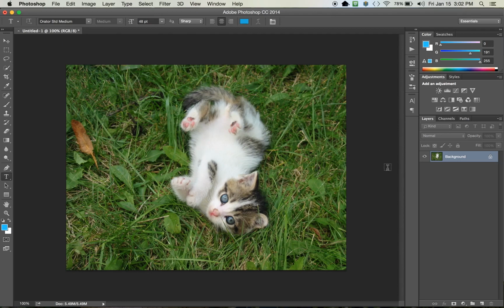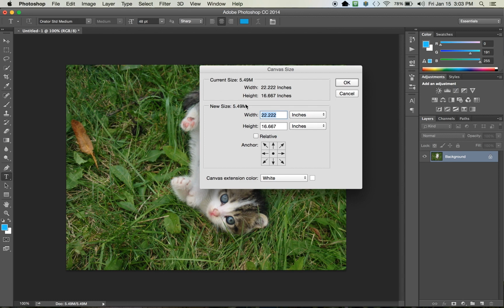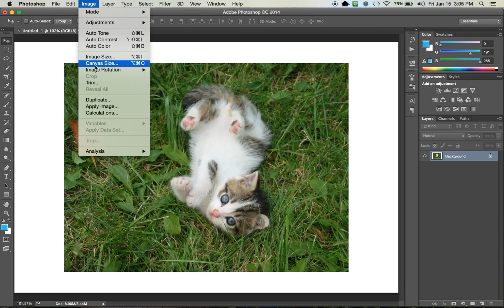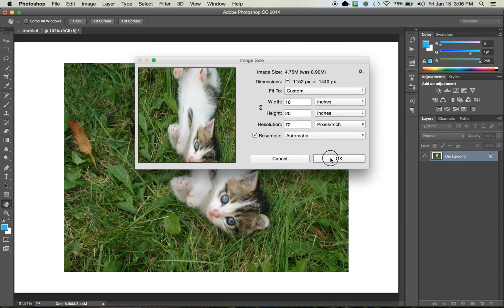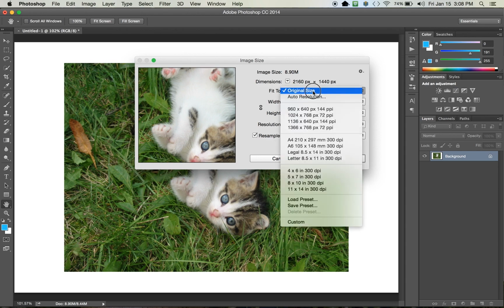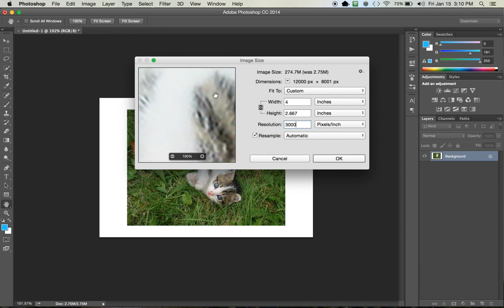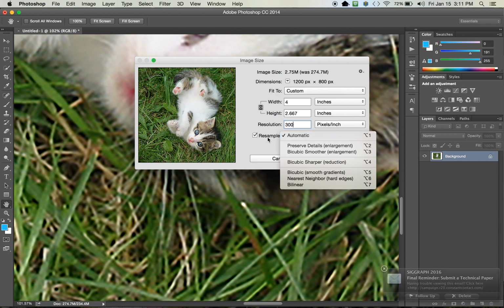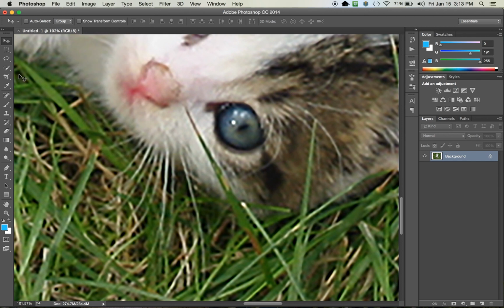Digital Imaging Basics